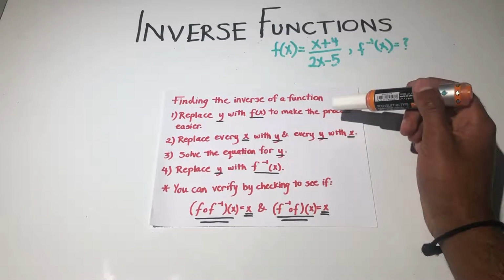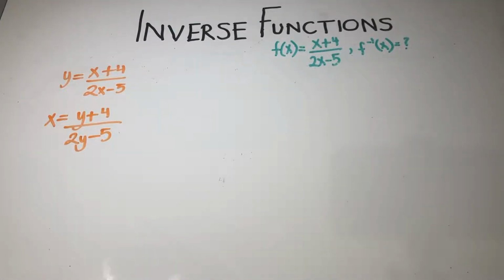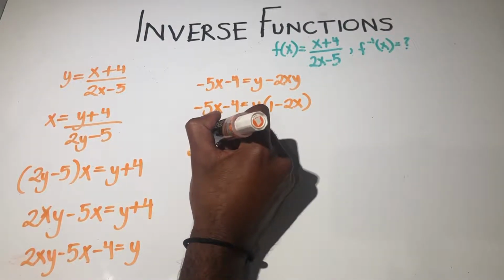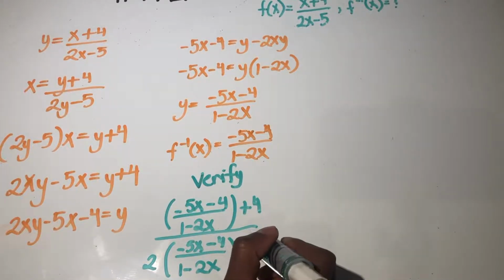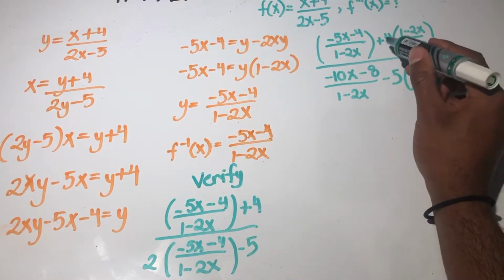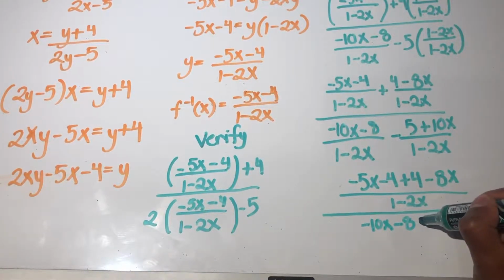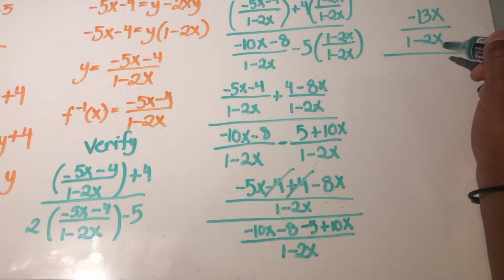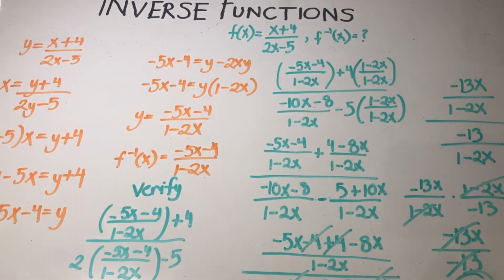Inverse Functions (2/2)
Second part of a series of two videos about inverse functions. Basically, an inverse function reverses the action of its original function. Two functions g(x) & h(x) are inverses of each other is g(h(x)) = x, and h(g(x)) = x. This method is used in the end to confirm whether or not we have found the inverse of a function. In this video we tackled a slightly difficult problem than the one(s) in the previous video. Eventually we verified the function to check to see if we have found the correct inverse. The steps for finding the inverse of a function is to:

1) Replace y with f(x) to make the process simpler to deal with.
2) Replace every x with y & every y with x.
3) Solve the equation for y.
4) Replace y with f^-1(x).
5) Verify by checking to see if g(h(x)) = x, and h(g(x)) = x.